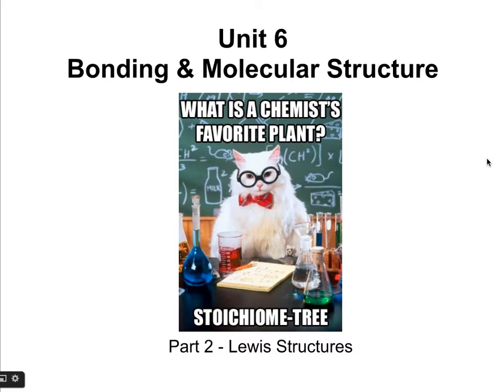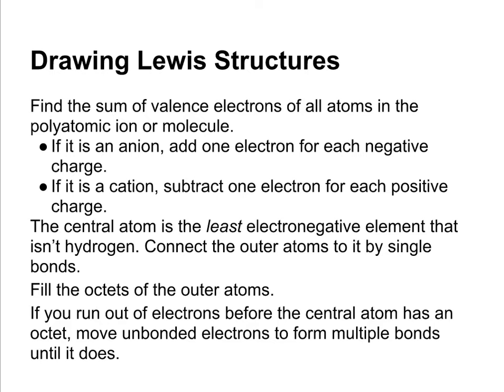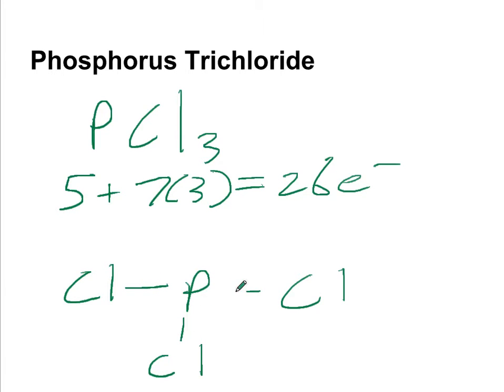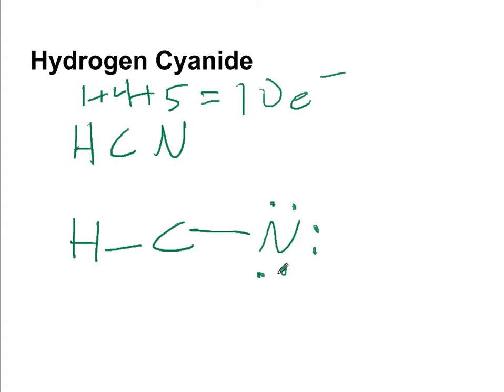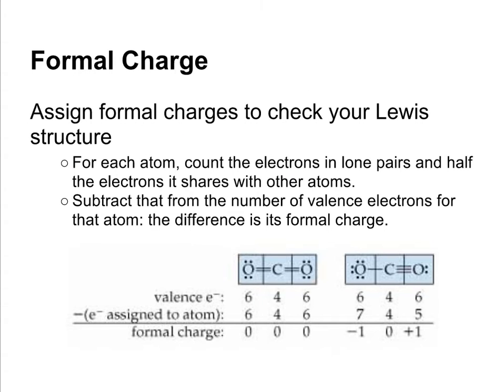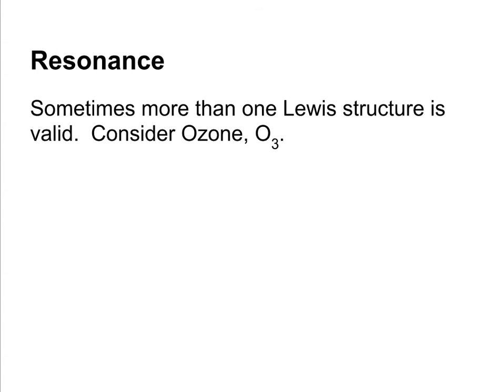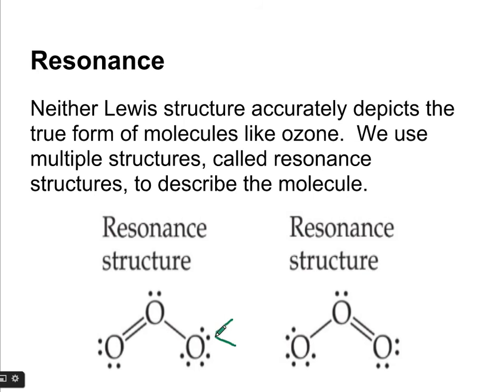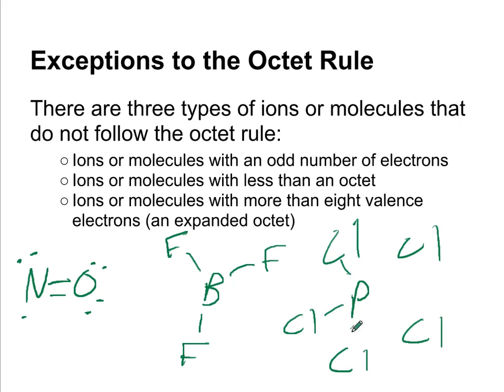6.2 Lewis Structures